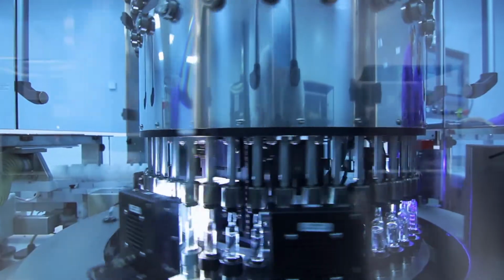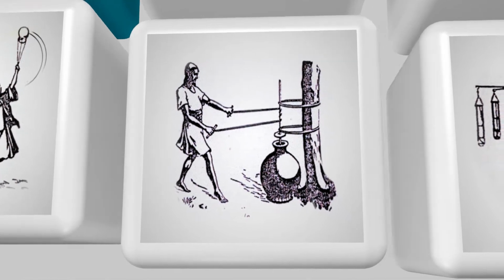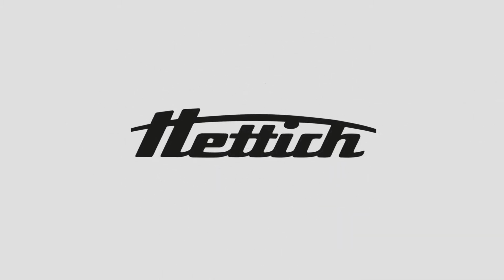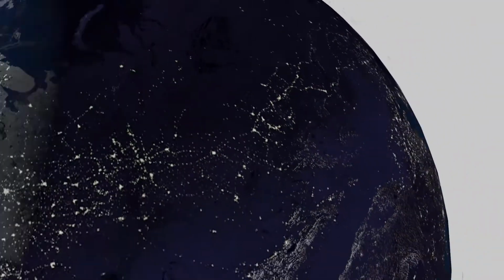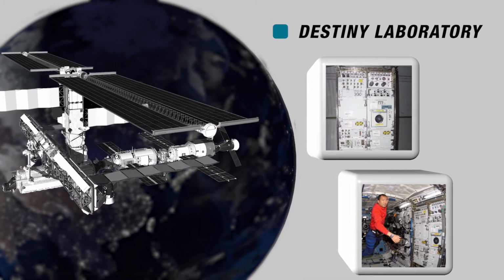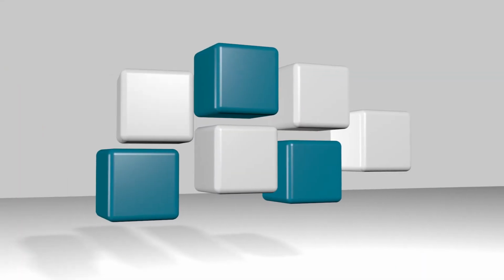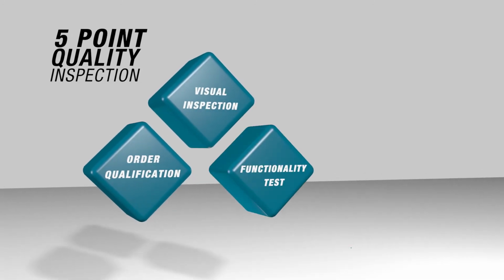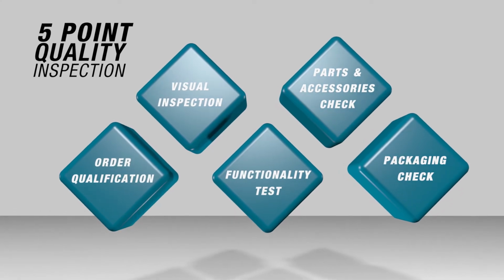Hettich Asia Pacific - Video Production in Singapore | Marketing & Corporate videos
Video Production showreel in Singapore and around the region.

Client showcase for Hettich Asia Pacific
As a premium manufacturer of centrifuges and incubators, Hettich products are used around the globe and even outer space onboard of the International Space Station.

With durable materials and German engineering, Hettich centrifuges deliver reliable results spin after spin. An average performance life of over 10 years, low repair rates and reduced downtimes allow for the maximum use of this high-quality equipment.

Reelmedia is a Video production & video marketing company in Singapore. We produce videos that get attention and sales, converting viewers into customers for your business.

Why is a great corporate video crucial for your company?

- A great video helps your business explain your product or services better than any text, images, website could ever do.

- video is the best, most efficient way to tell your story so anyone can understand and take the time to listen to it.

- video acts on your behalf as an elevator pitch for your company so you don't have to repeat your story over and over to customers and investors.

- video increases people's understanding of your business by 74%

- Videos get 267% more attention than normal webpages - only 20% of people will read text while 80% will watch a video with the same exact content

Let the video tell your story so you can concentrate on building a great company !

Why leverage on video marketing? Here are some amazing facts that will blow your mind

231 Mountbatten Road, Block D
#01-07 Mountbatten Centre,
Singapore 397999

SEO | Video Production & Marketing